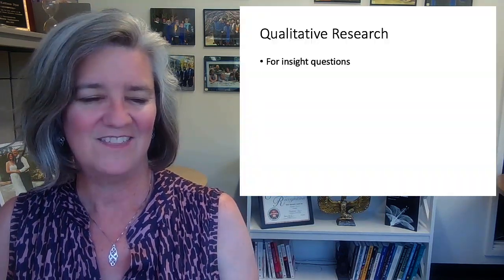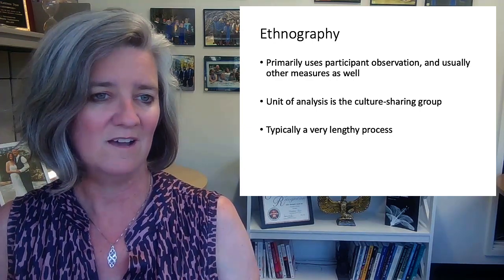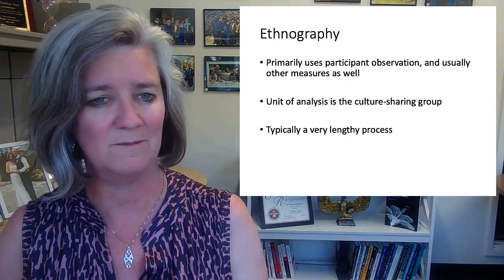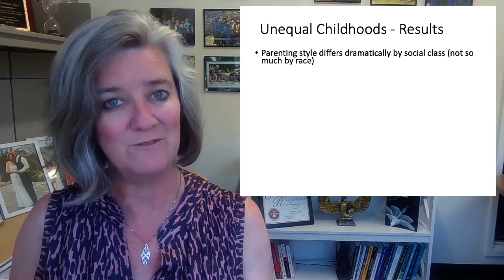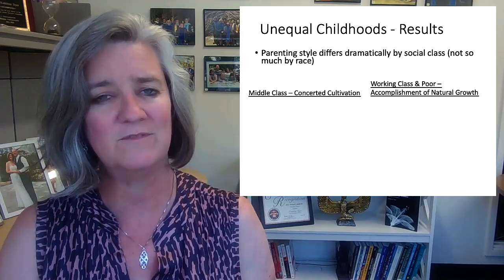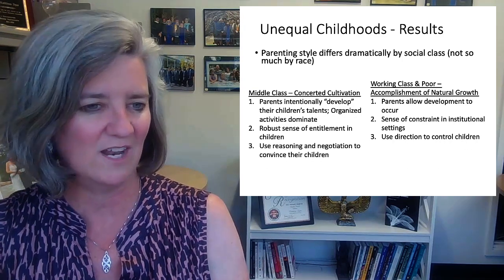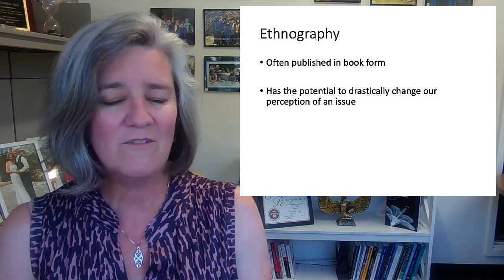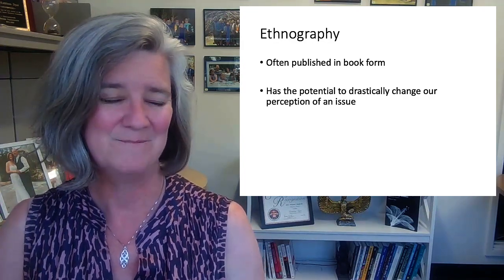Qualitative Designs - Ethnography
Ethnography is a qualitative study design that describes a culture-sharing group. Example is Annette Lareau's study of parenting and social class.

Source: Chapter 11 of Research Foundations of Human Development and Family Science